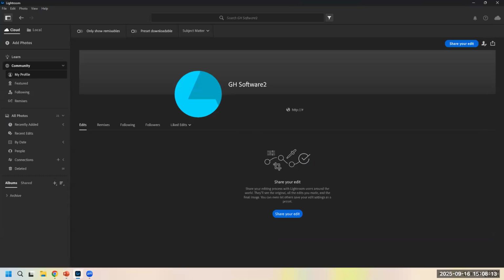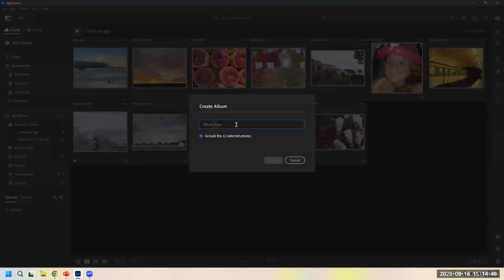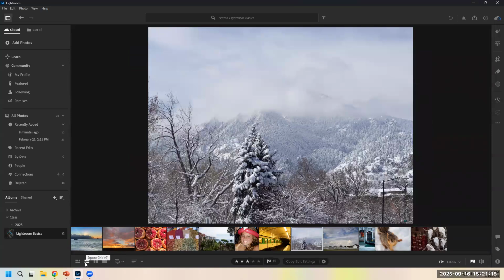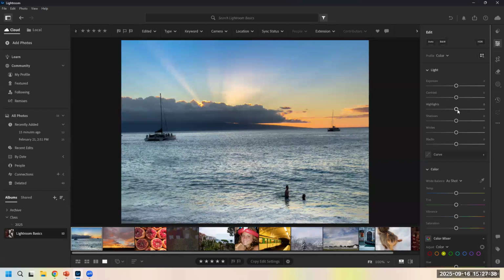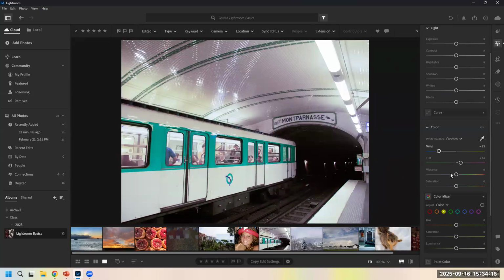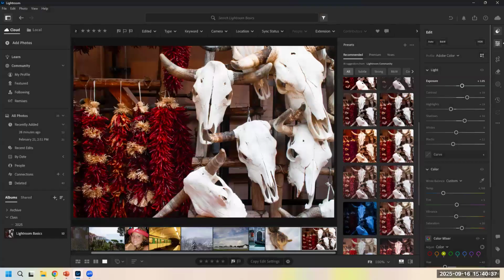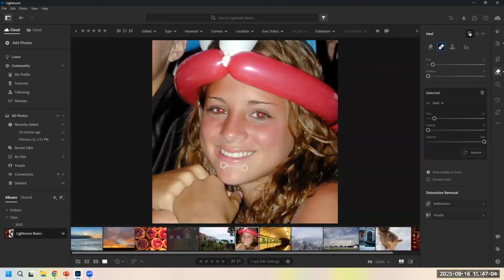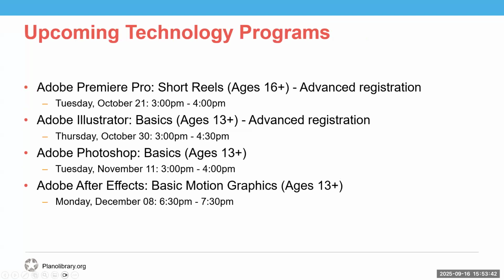Adobe Lightroom: Basics (Ages 16+)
Apply basic photo post-processing edits in Lightroom to organize, enhance and export quality photos